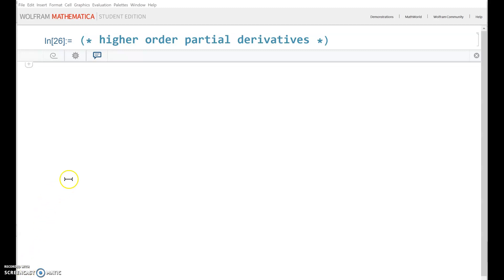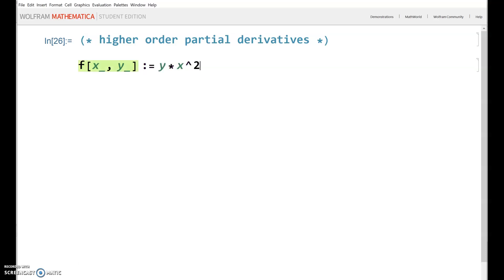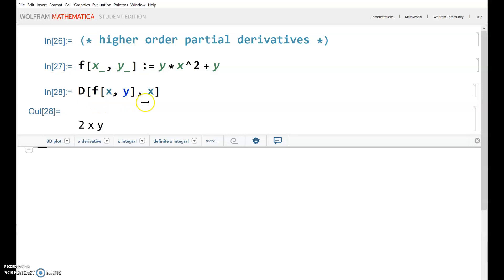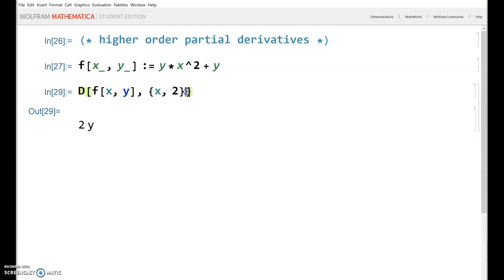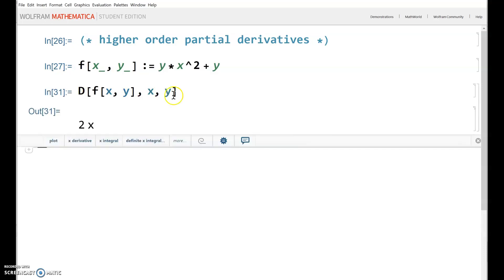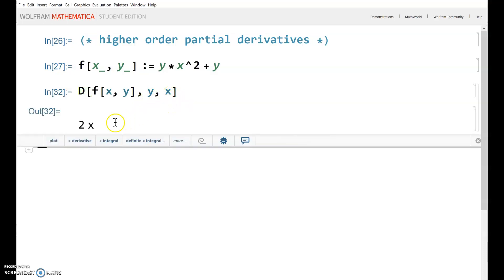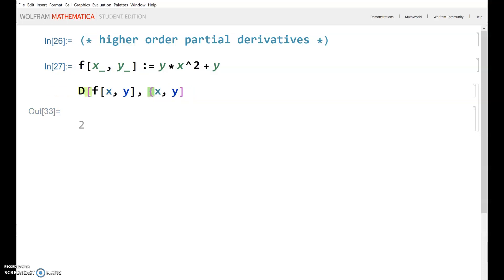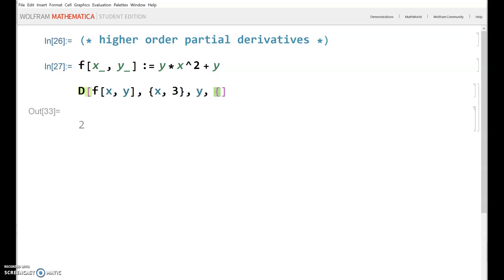higher order partial derivatives in mathematica